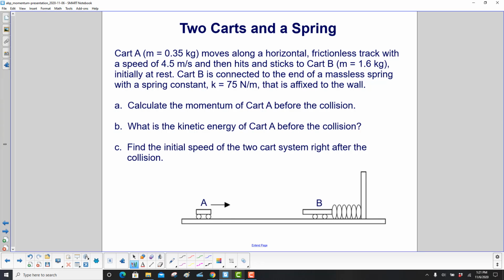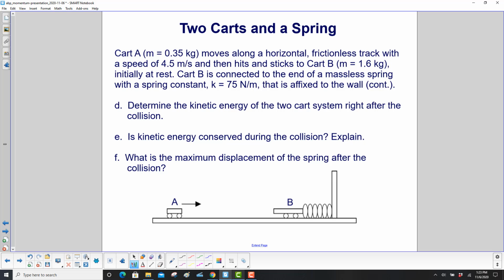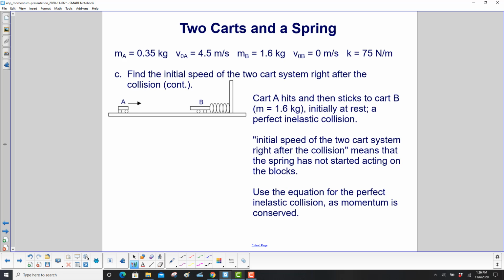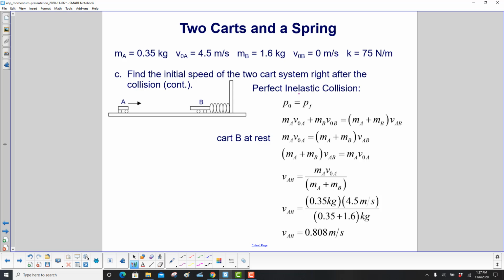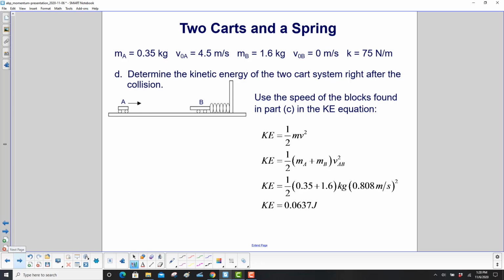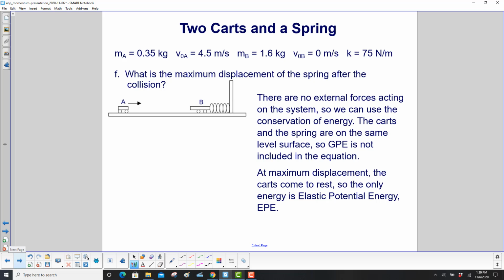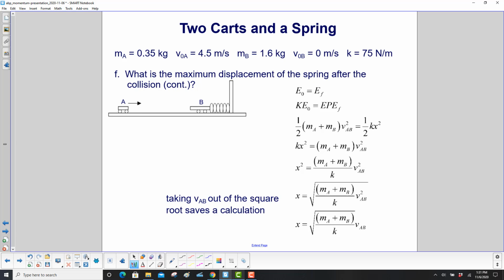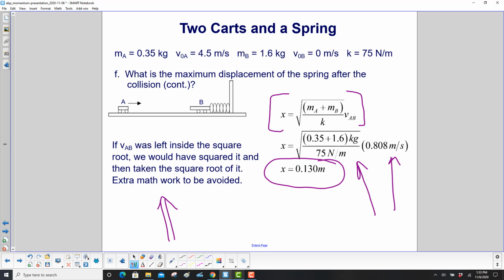Two Carts and a Spring